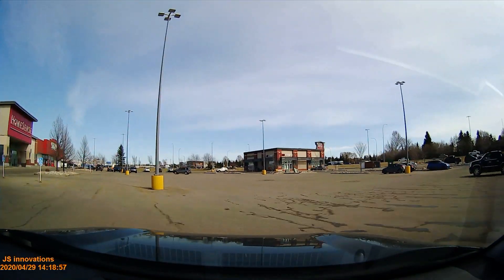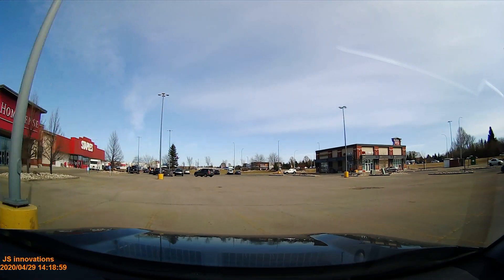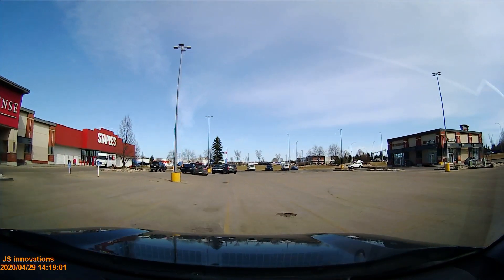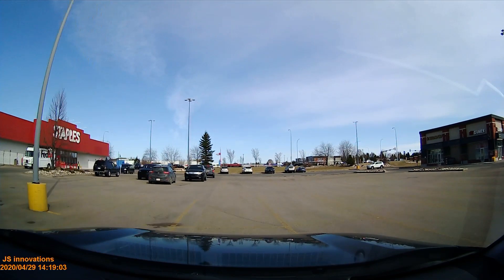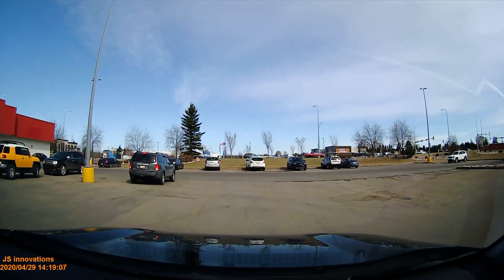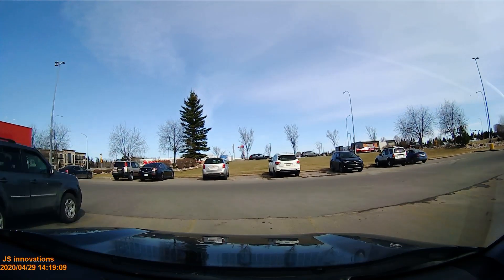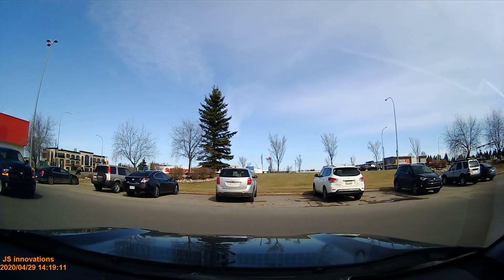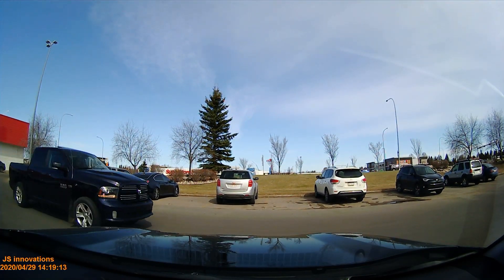JS Innovations Dash 3.0 Dash cam Review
Quick review of image quality for JS innovations Dash 3.0 Dash Cam.
Camera overall worked good and no issues.
Good value for entry level camera.